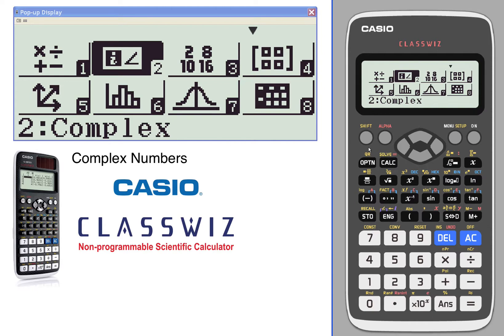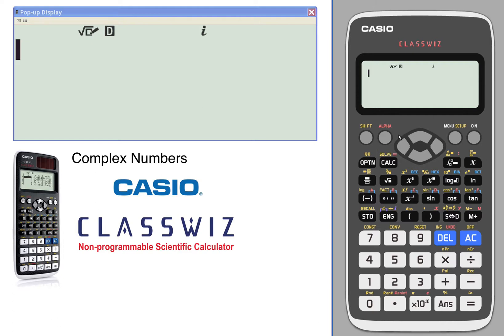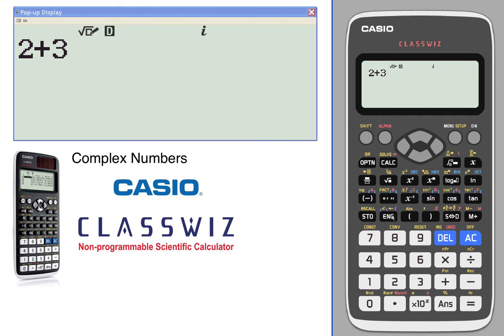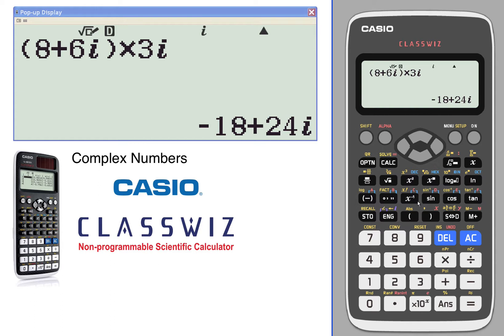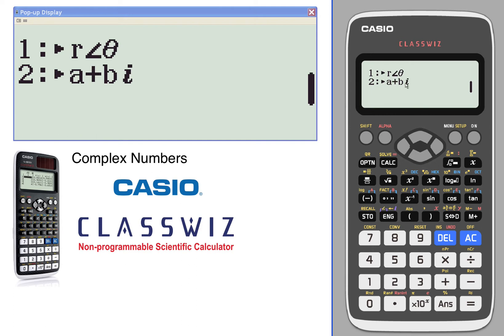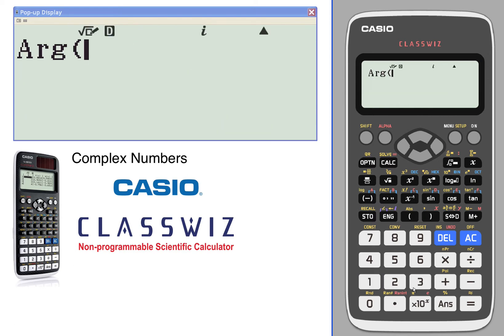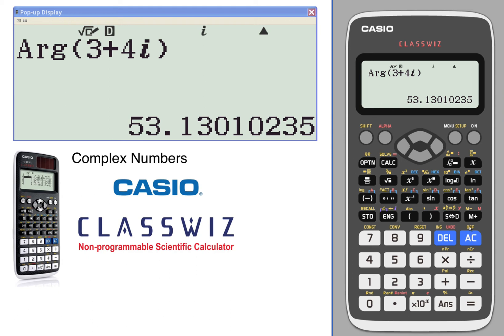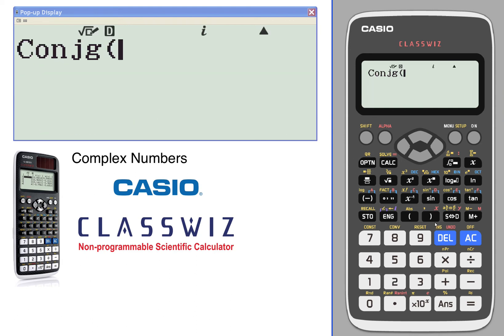ClassWiz Calculator Tutorial - Algebra2 6-3 Complex Numbers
This video shows basic operation of CASIO ClassWiz for Complex Numbers.

 [Related Topics] Algebra 2, Complex Numbers